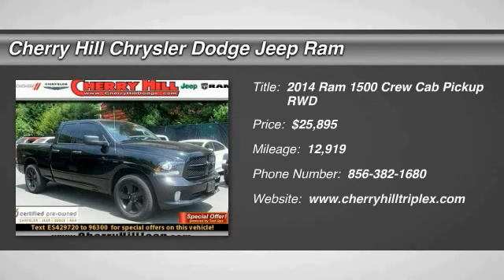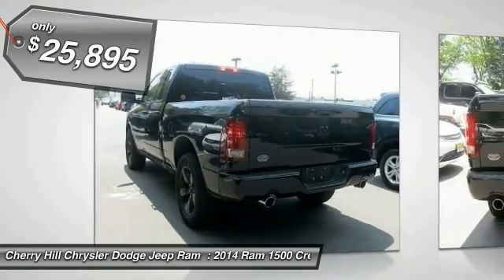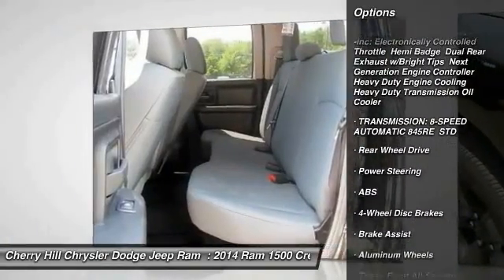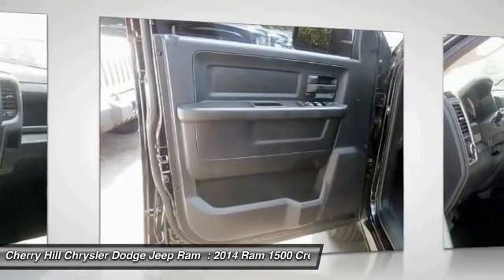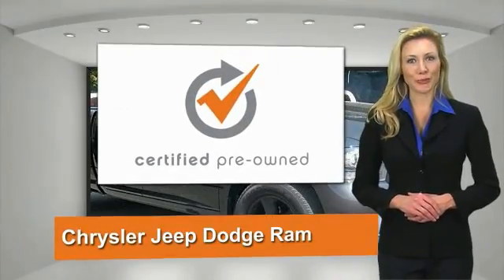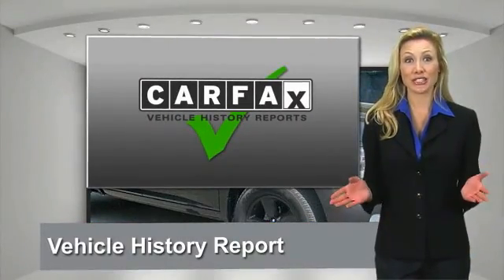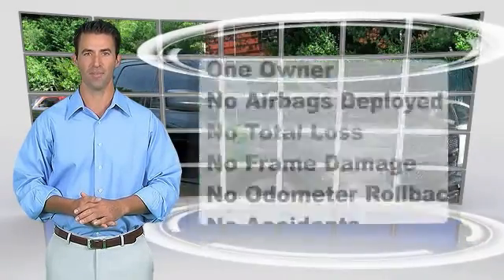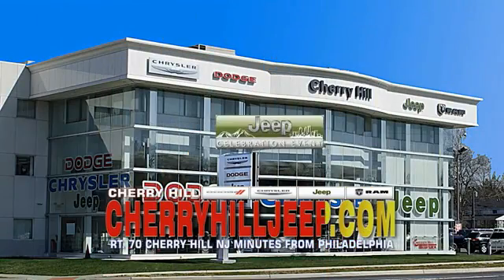2014 Ram 1500 Cherry Hill NJ 29720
2014 Ram 1500 Express

Looking for the right crew cab pickup? Today could be your lucky day. With 12919 miles, this Black Clearcoat, 2014 Ram 1500 equipped with Automatic transmission could be yours. Request more information and set up a test drive right away.